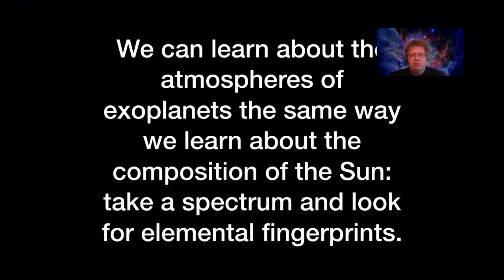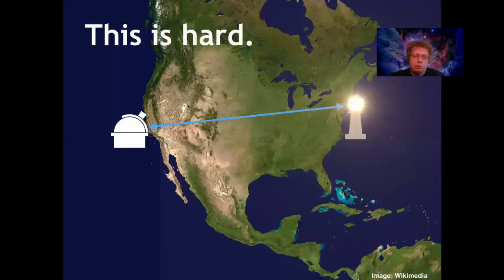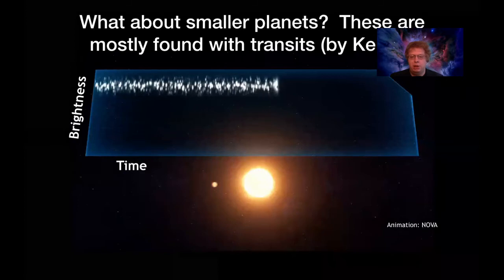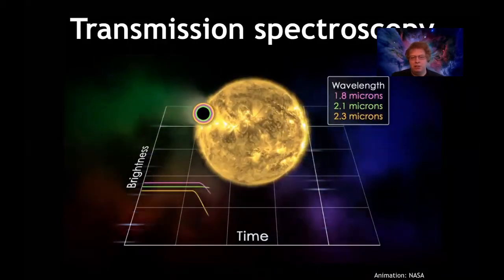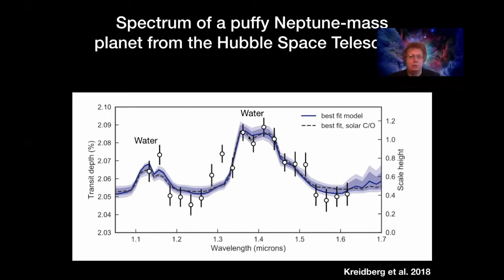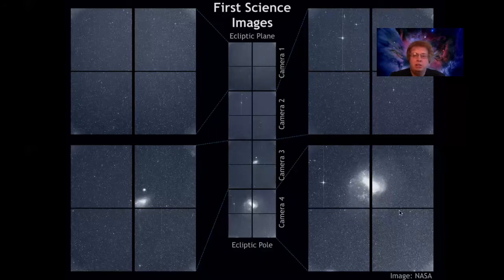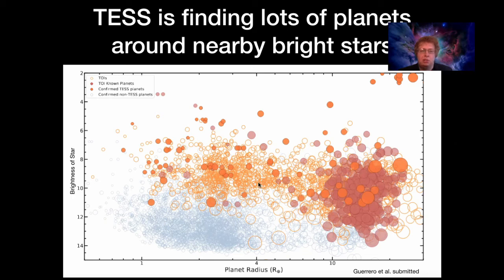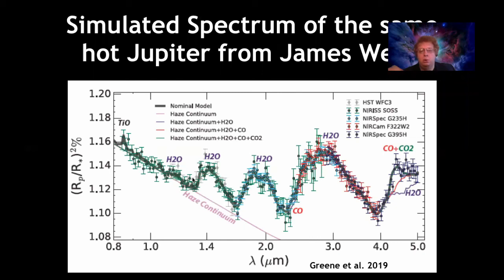Wisconsin Astronomy 236: Week 11, Exoplanet Atmospheres